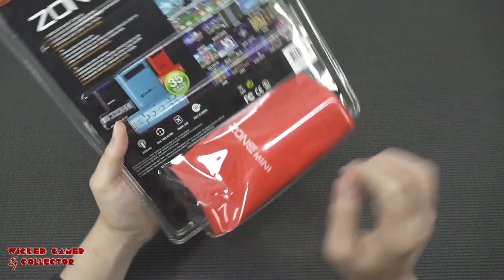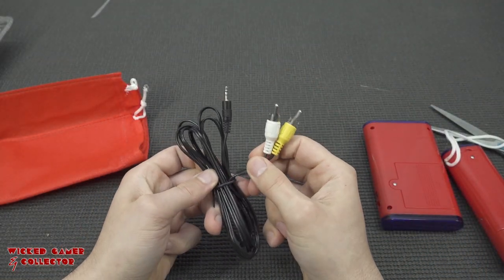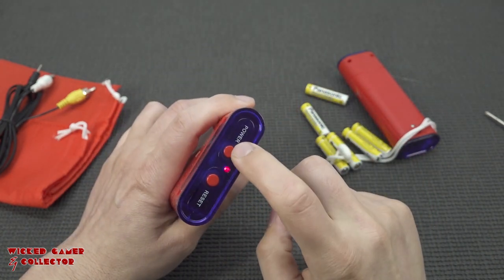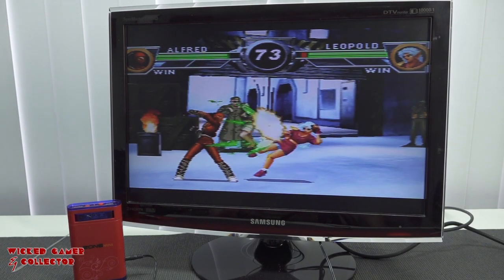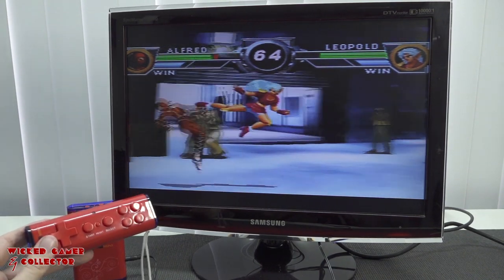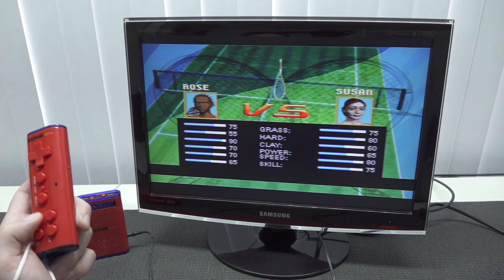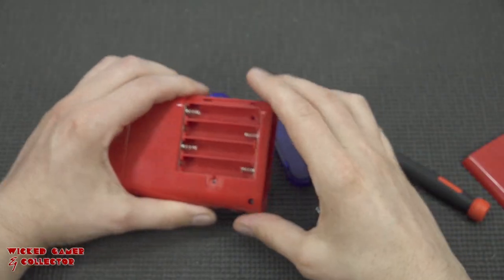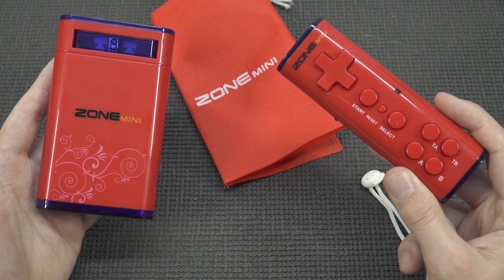Portable Motion Portable Wii Console ! 😨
Wii Clone Retro Console versions come in many different edition.
This time The Zone Mini for your motion for on the GO !!